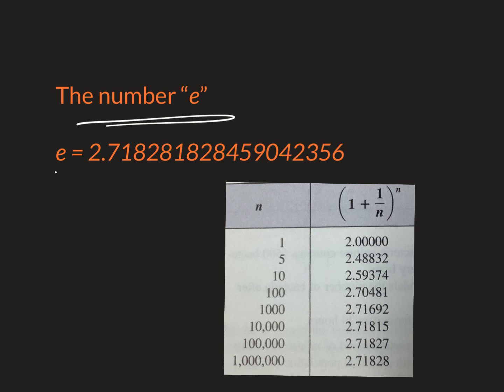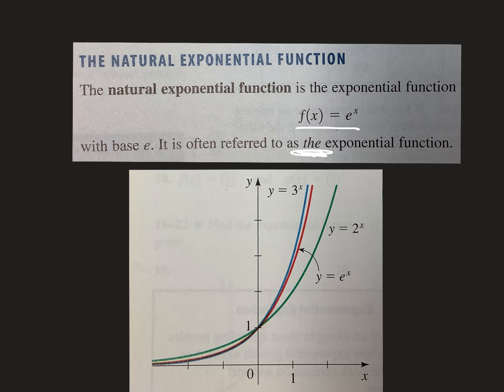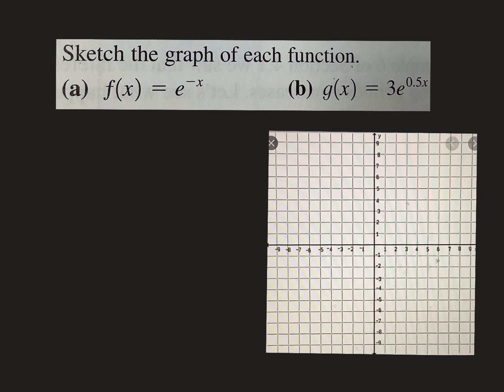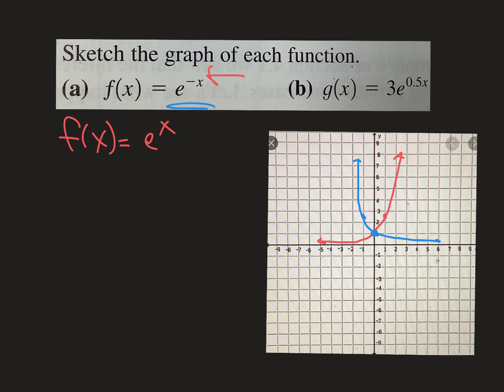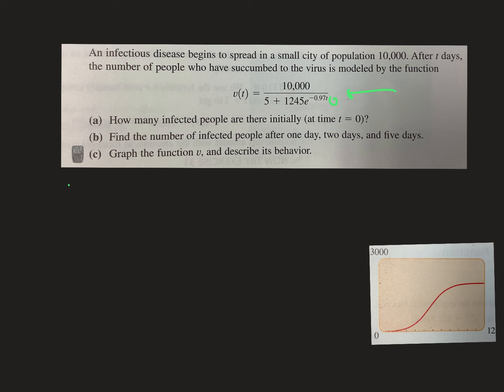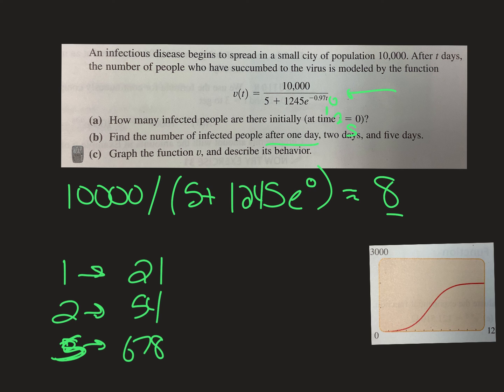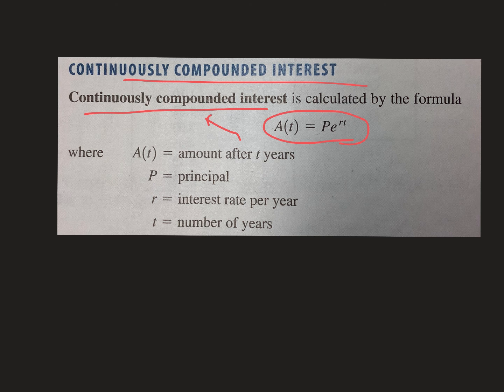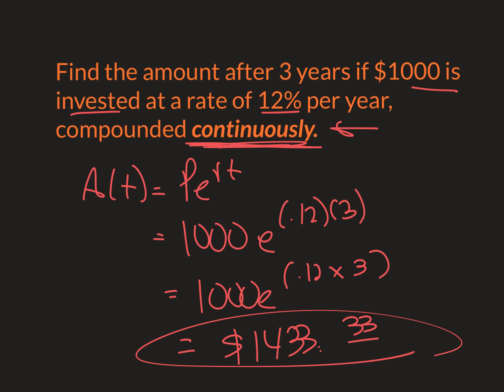Precal 4.2 mb